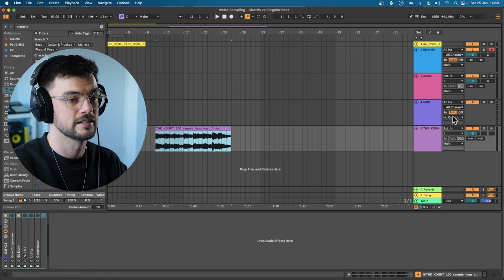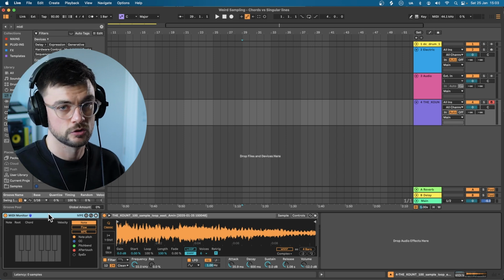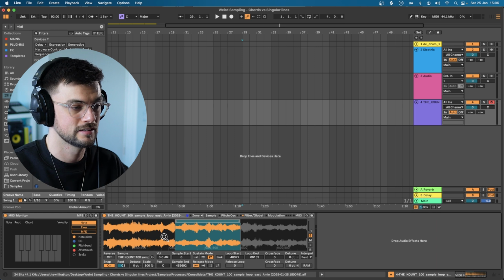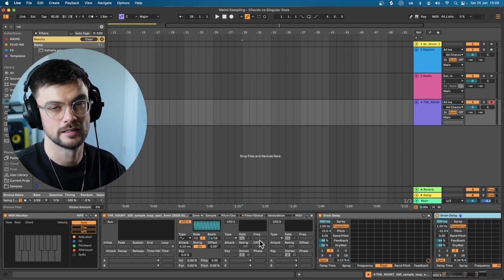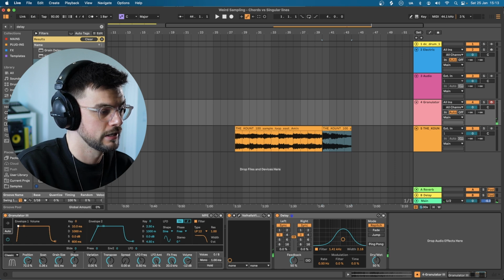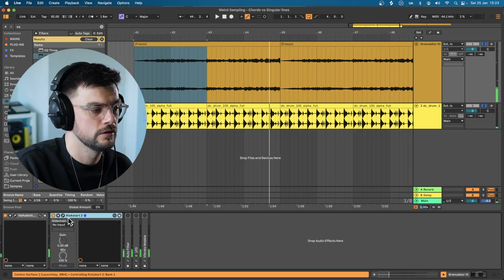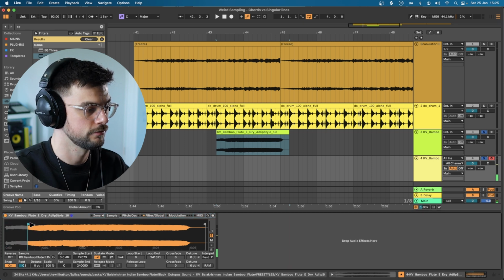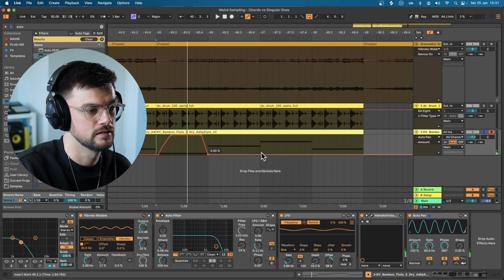My favourite Sampler Techniques...